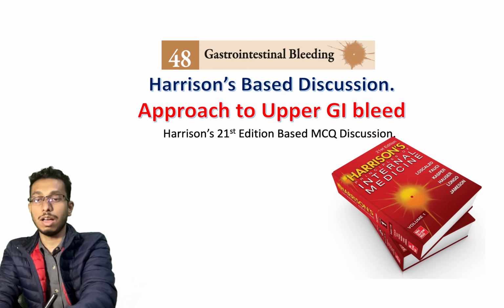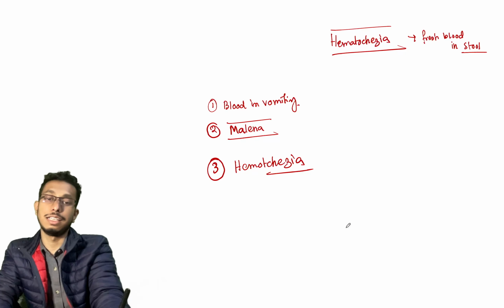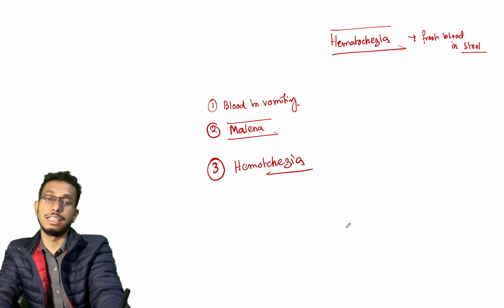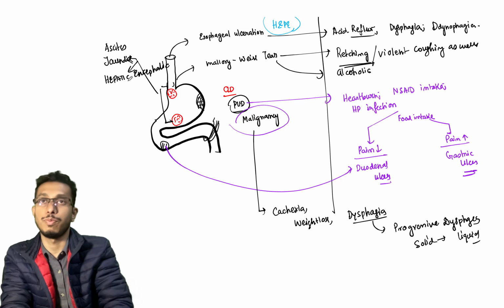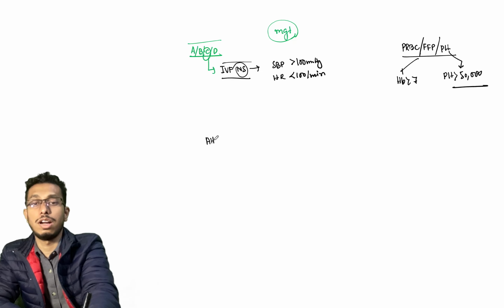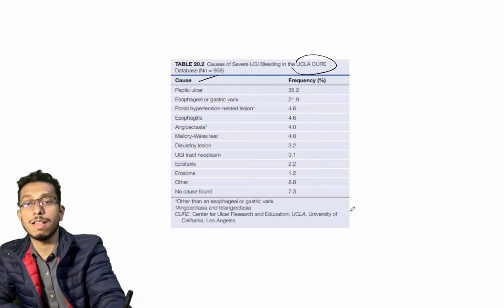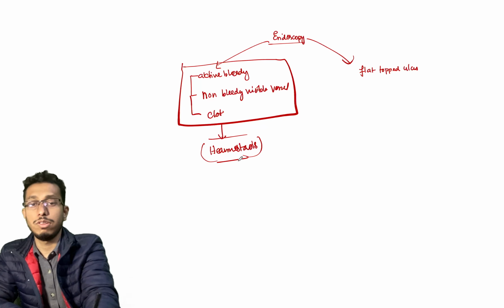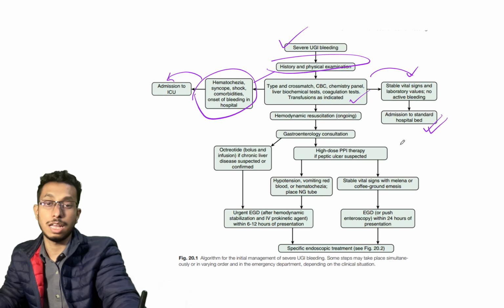Approach to Upper GI Bleeding | Medicine | Gastroenterology | NEET-PG/FMGE/INICET/SS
Today, we delve into a critical topic that every aspiring healthcare professional should have a solid understanding of – the 'Approach to Upper Gastrointestinal (GI) Bleeding.' Whether you're preparing for NEET-PG, FMGE, INICET, or SS exams, or simply seeking to enhance your knowledge in Gastroenterology, this video is tailored just for you.

And, of course, if you have any questions or specific points you'd like me to address, feel free to drop them in the comments below.

This is a short video can watch in 1.5x or 1.25x.